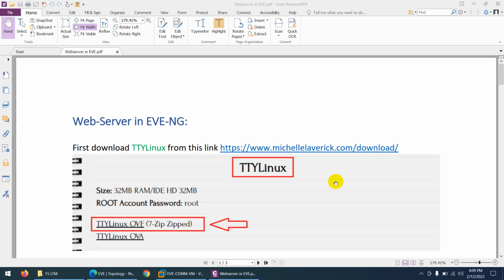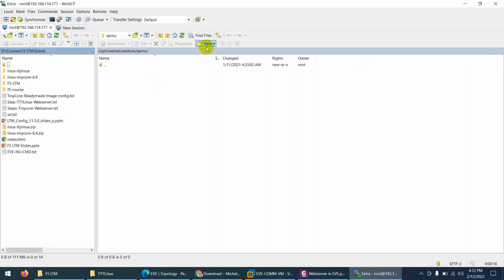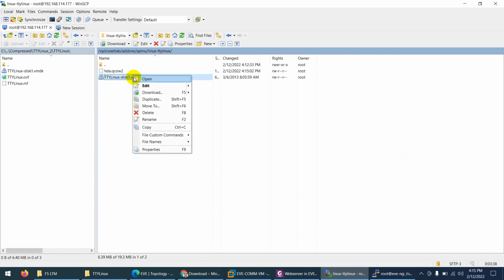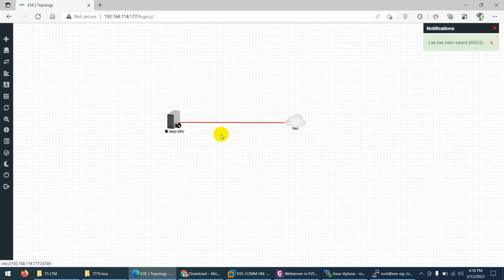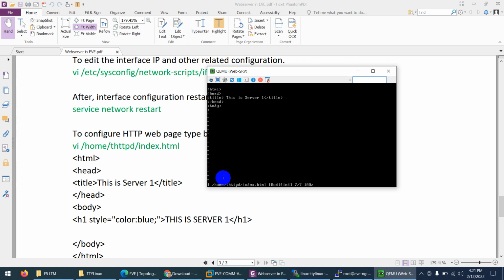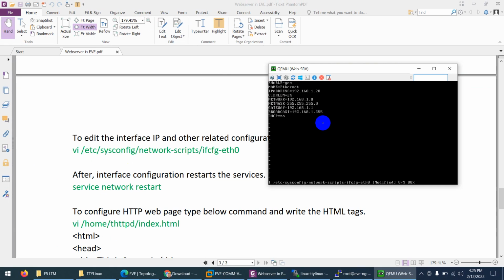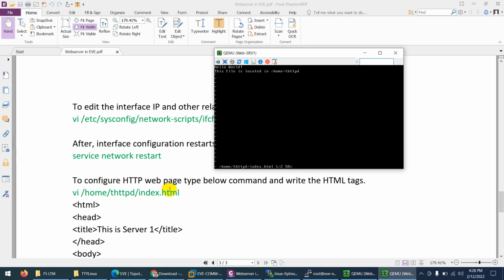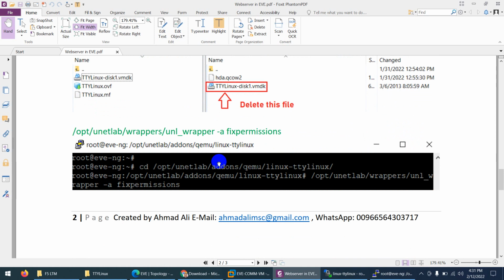How to create Web Server in EVE NG Community for Lab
Step1: Create a Directory:
mkdir /opt/unetlab/addons/qemu/linux-ttylinux
Step2: Convert the Image to hda.qcow2 format:
/opt/qemu/bin/qemu-img convert -f vmdk -O qcow2 TTYLinux-disk1.vmdk hda.qcow2
Step3: Fix Permissions:
/opt/unetlab/wrappers/unl_wrapper -a fixpermissions
Step4: Editing Network Interface:
vi /etc/sysconfig/network-scripts/ifcfg-eth0
Step5: Restart the Network Service:
service network restart
Step6: Create HTML page:
vi /home/thttpd/index.html